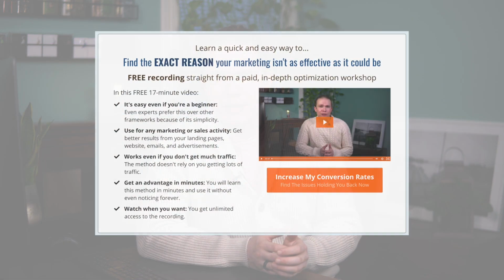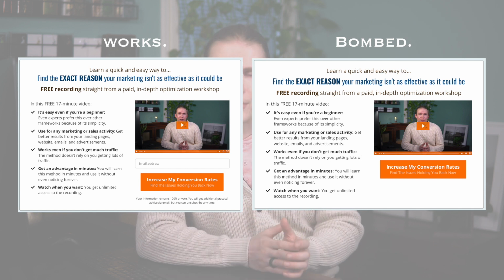These "Best Practices" Killed My Conversion Rates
Learn the method for analyzing your marketing to find the exact issue you should fix first